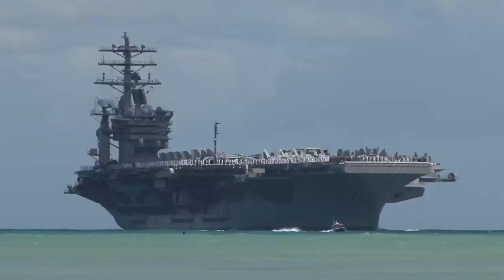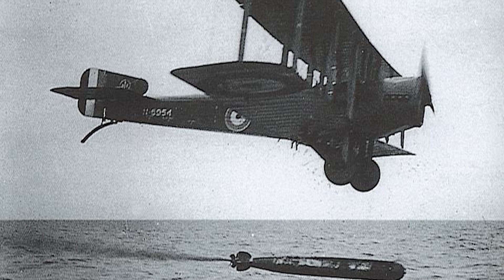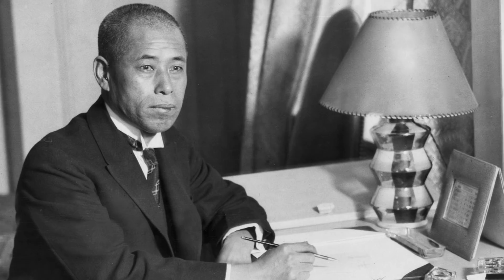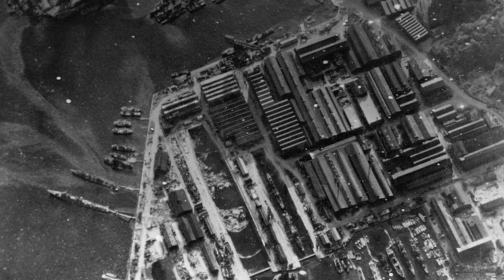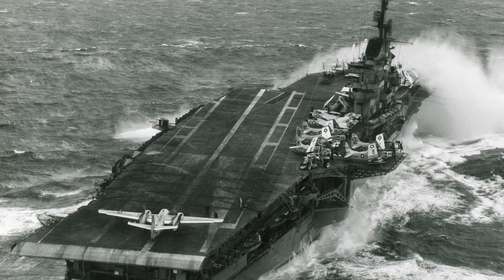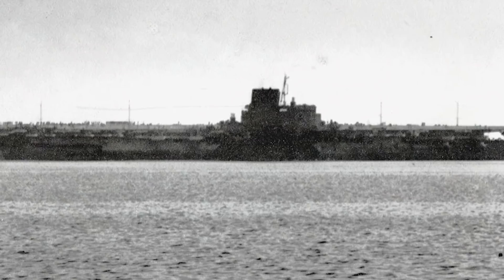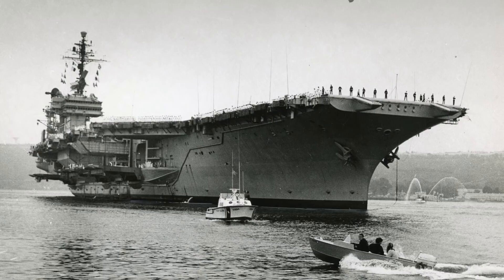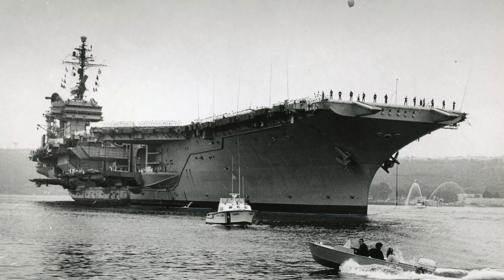What Was The Fate of The Shinano? | Japan’s Ten-Day Supercarrier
The modern supercarriers of the US Navy. More than 80,000 tons of moving American foreign policy. Each one of these incredible ships carries more firepower than most nations on Earth and are thus the ultimate expression of US military might. It is said that whenever there has been a crisis anywhere in the world in the last 80 years, the first question the sitting US President has asked is, “Where is the nearest carrier?” The first true supercarrier was the USS Kitty Hawk CV-63 commissioned into US service on April 29th 1961 at a time when a large number of World War II-era carriers were still serving in the fleet. During the later stages of the war there was one carrier in service, albeit briefly, that in terms of scale at least could be considered a direct forerunner to the revolutionary 1961 ship. In this episode we are going to look at the background, conception and ultimately the fate of the Imperial Japanese Navy’s Shinano, World War II’s ill-fated supercarrier.

0:00 Introduction
2:03 The End of an Era
10:27 The Third Yamato
16:09 Transfer to Kure

Narrated by: Will Earl
Written & Researched by: Tony Wilkins
Edited by: James Wade & Kieran Kennerley

History Should Never Be Forgotten...